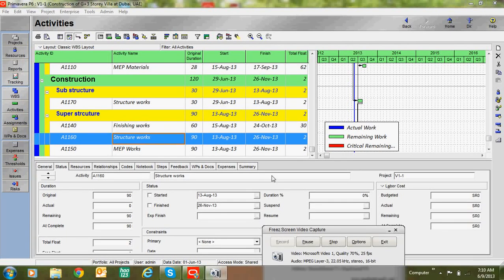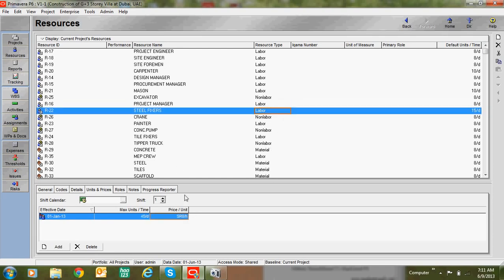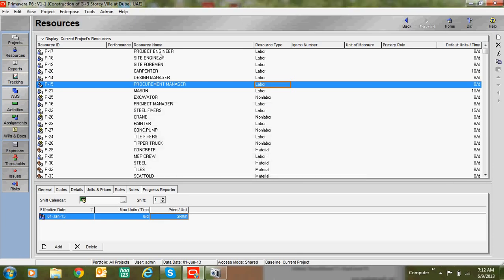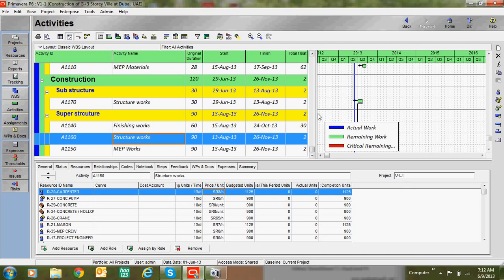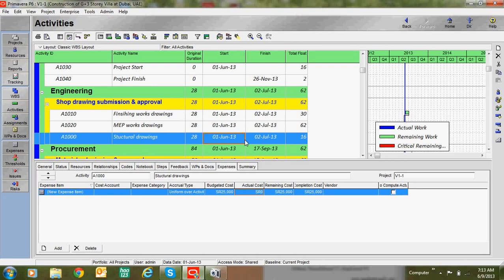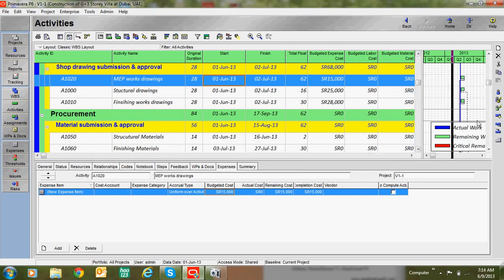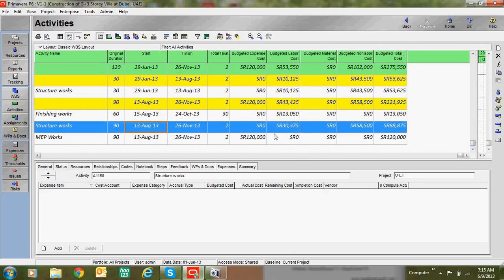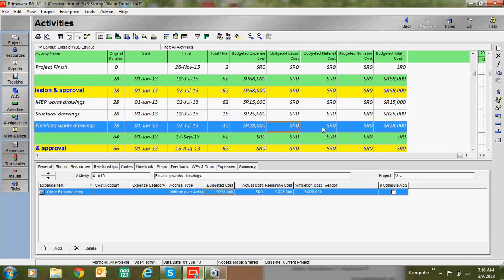Primavera Tutorial Assign Cost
Assign Cost and Loading in P6